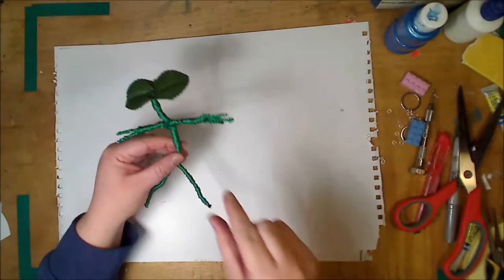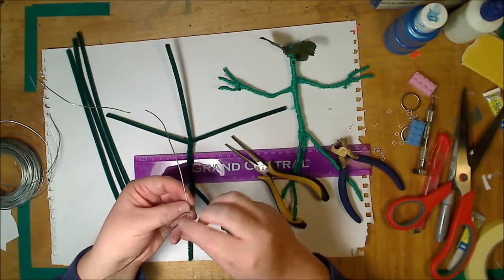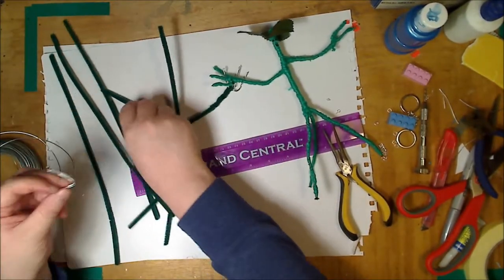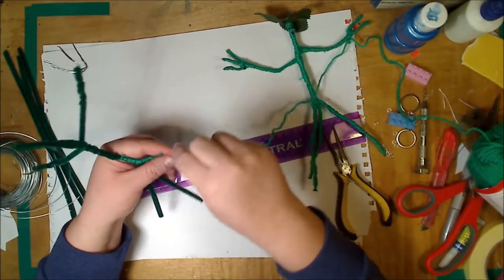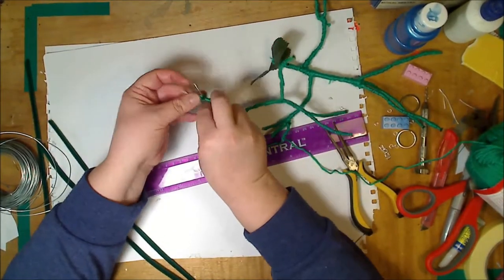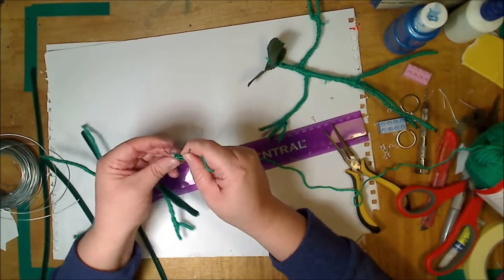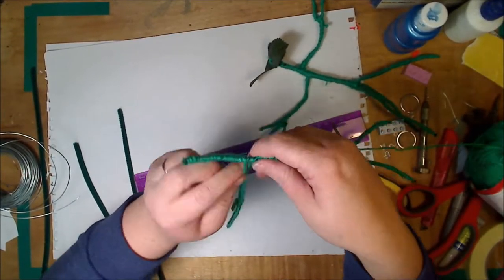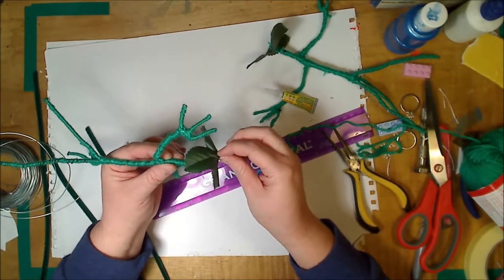How to make Bowtruckles from Fantastic Beasts and where to find them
In this video we show you how to make Bowtruckles from Fantastic Beasts and where to find them.